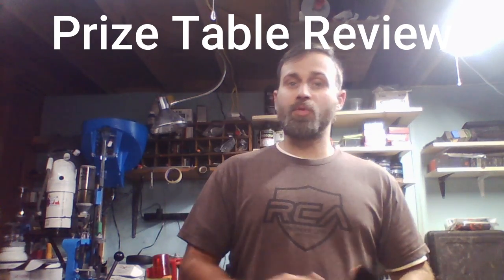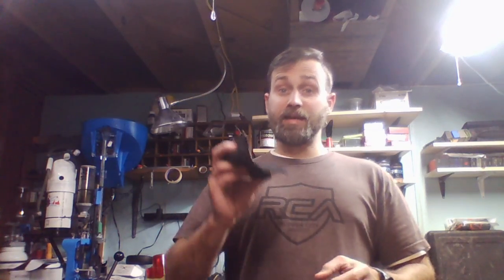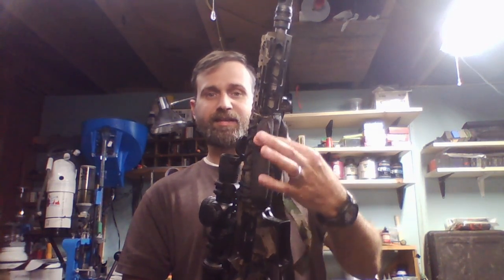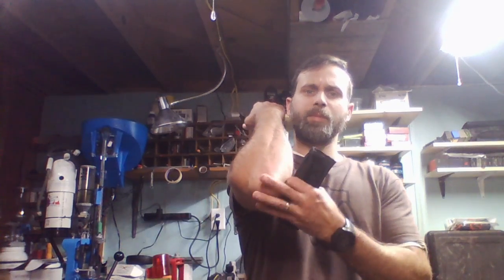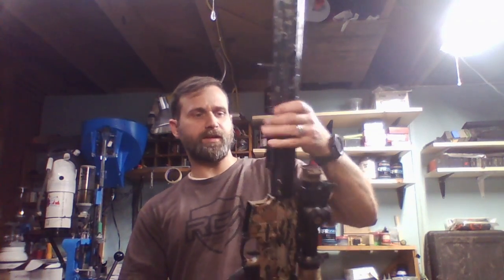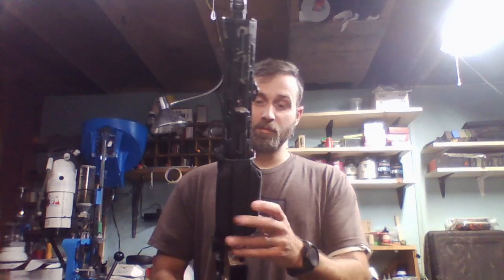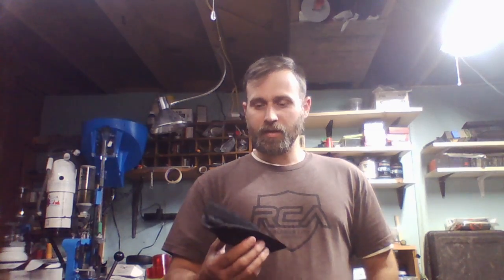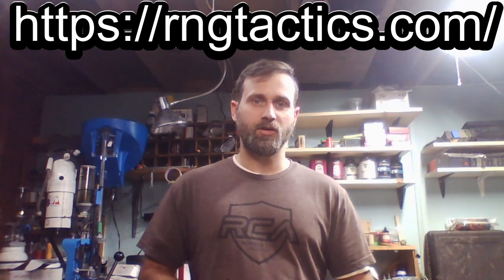Prize Table Review: Steady Shot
I do a quick Prize Table Review of the RnG Tactics Steady Shot. Check out
for more shooting related equipment.